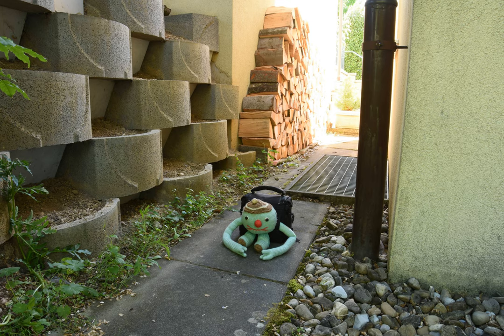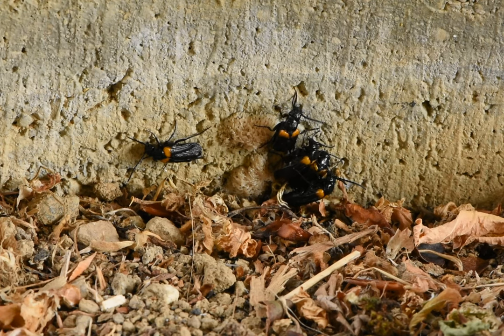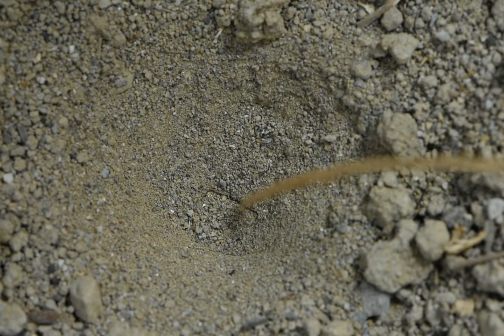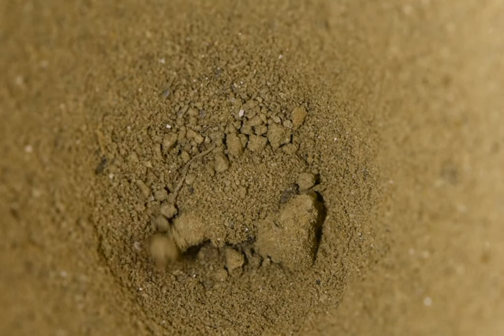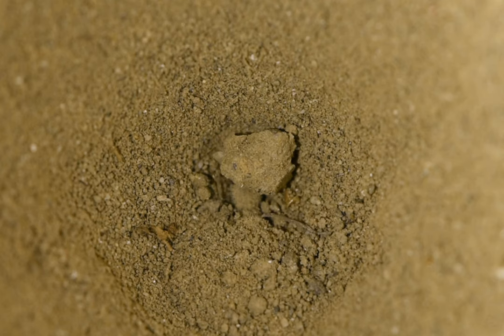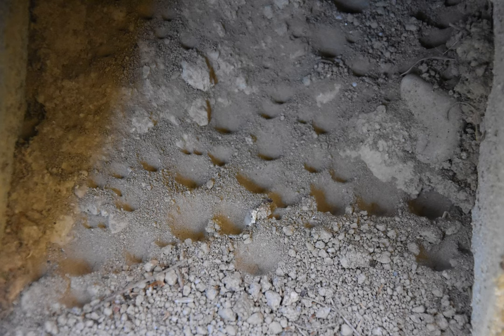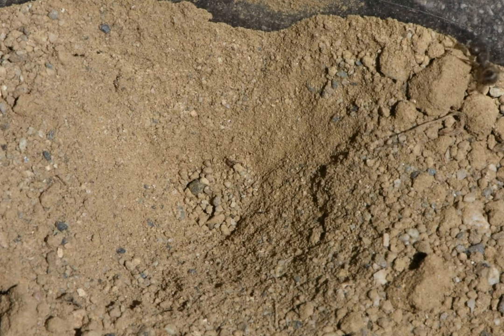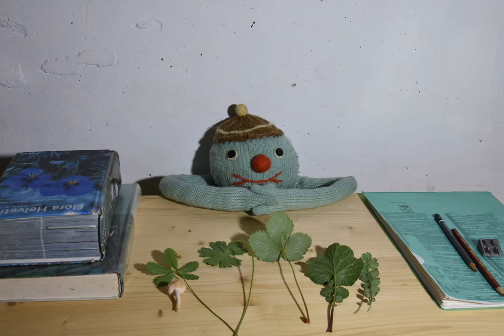Backyard Biodiversity 1 | Antlions and Wormlions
Finally, it’s finished!

I apologize for the my speaking. I am not a good speaker. I hope it’s not too big of an inconvenient.
Also, the sound effects are a little lame. Sound editing isn’t really my strength. Big thanks to my brother for making the music! We intended to make to soundtrack better than this, but ran into some problems, then just wanted to be done with this video, so yeah...

I hope you enjoy this, despite the small proportion of stop motions.
Please feel free to give constructive feedback; I might do more Backyard Biodiversity episodes in the future, so it would help if you said what you like about it and what could be improved (content and form).

It might not look like it where you live, but space (and therefore resources) is limited on our planet. If you are lucky enough to have a garden, use it wisely, make the most of it! Try to plant indigenous species, grow plants giving food, let nature live there and enjoy it!

Yes, I know that insects that like to live under highway bridges might not be the best subject to promote nature…
But the point is… Is anyone even reading this? The real point is, I am currently not really inspired to write more.